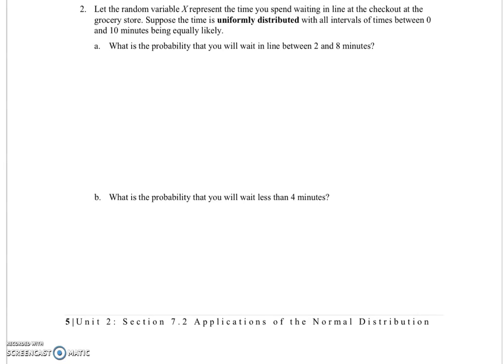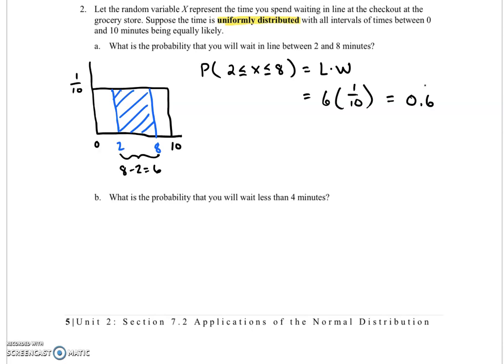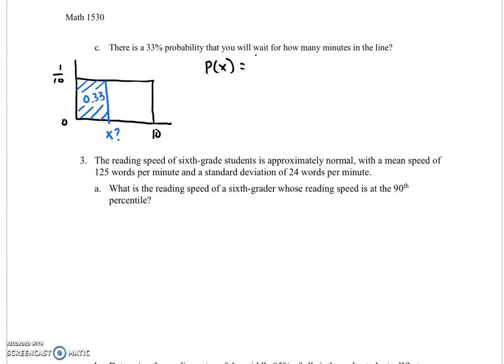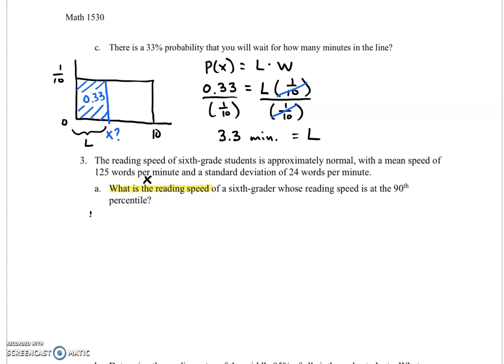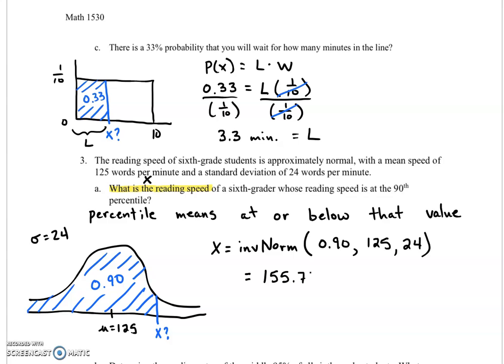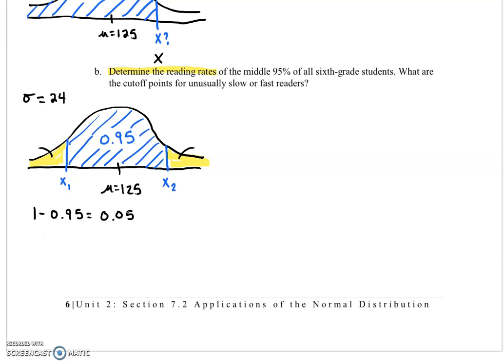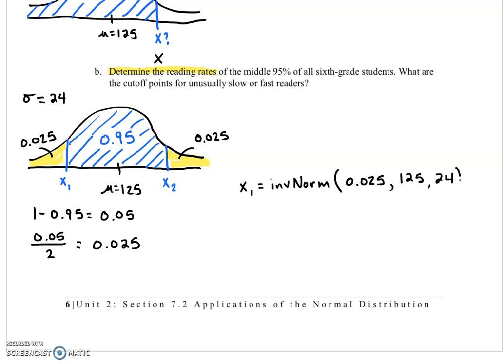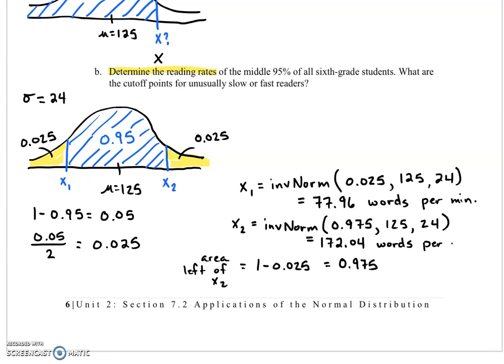Section 7.2 Part 5